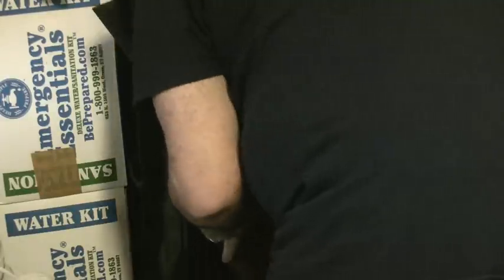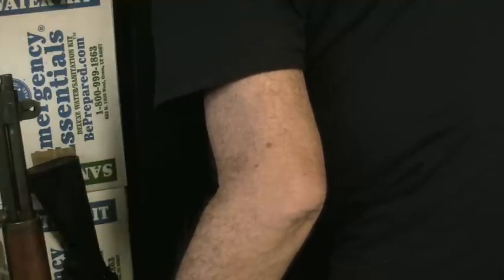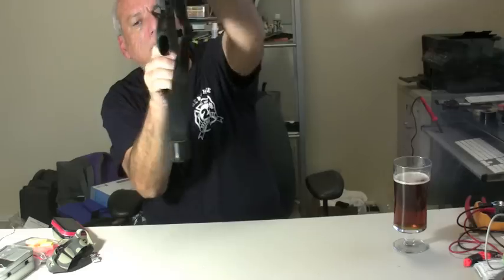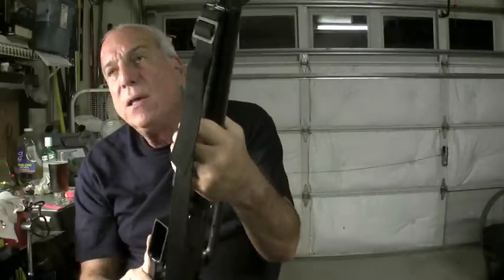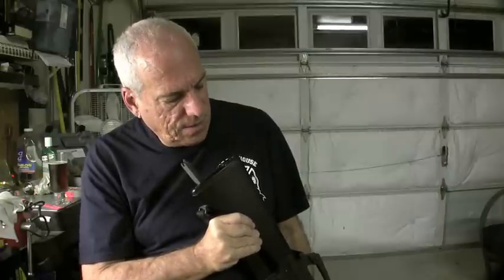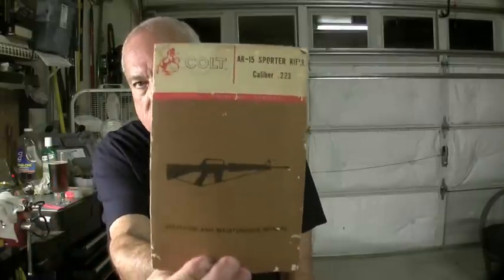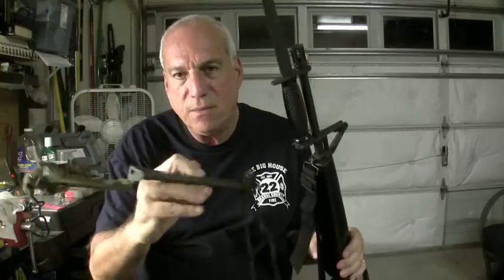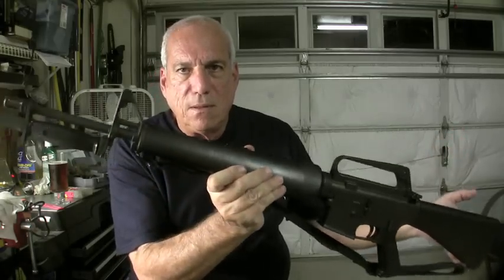EBOMEY - YOUR VIETNAM ERA AR 15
VIETNAM ERA COLT AR 15